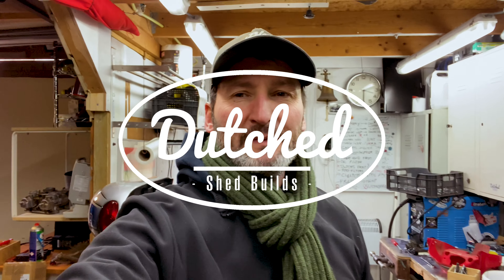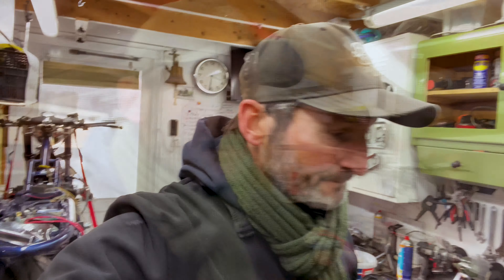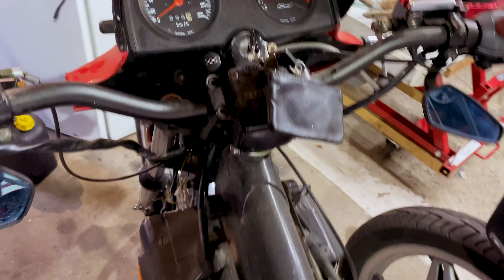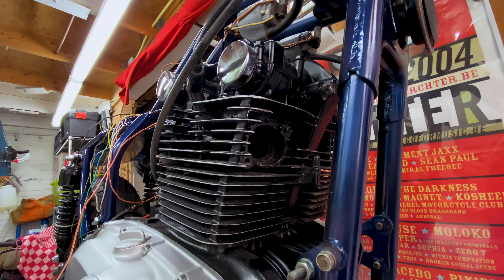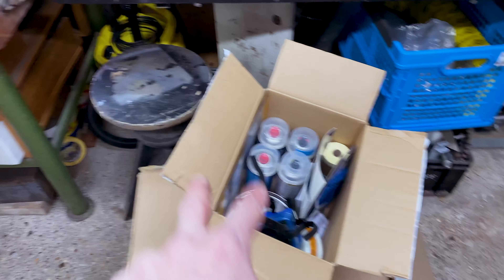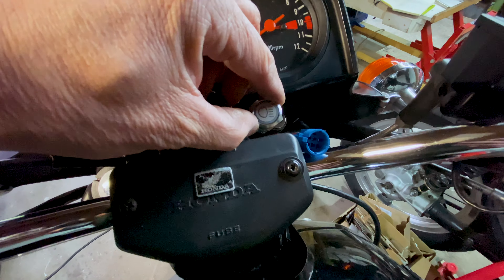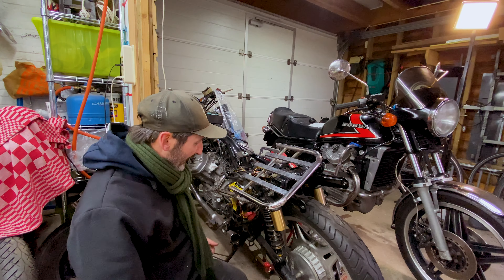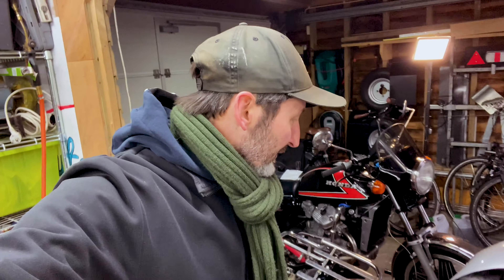Update video - Honda CX500's SOLD - Suzuki GS450 II - CX500 Adventure Project - Other projects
Just wanted to update you all on whats been going on in and around the shed. I have been working hard getting some funds together for all the builds that need attention. Also i.ve decided what to do with my second CX500.
The daily rider is getting a few updates and the GS450II has a major issue.

If you want to know about the Scottish Motorcycle Show go